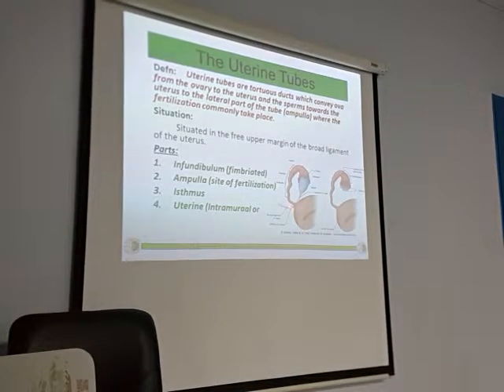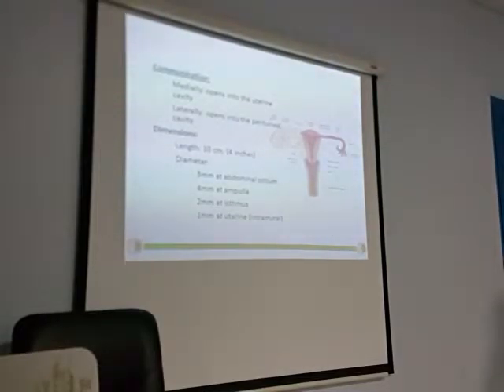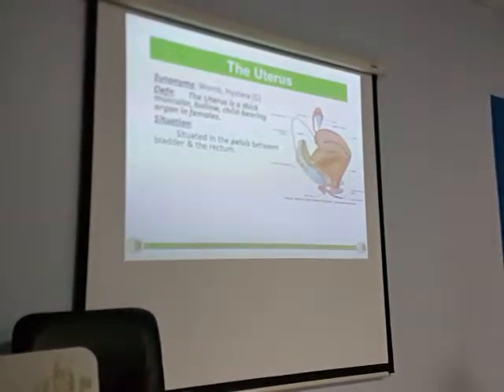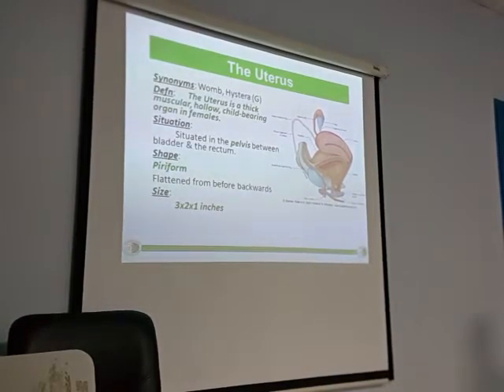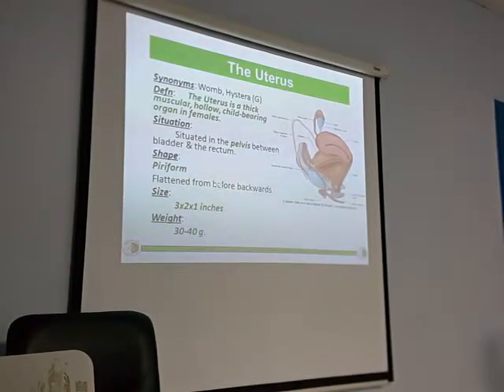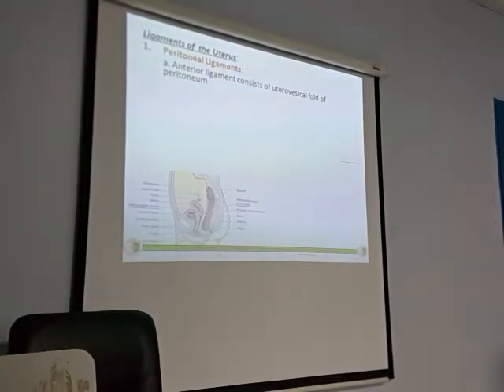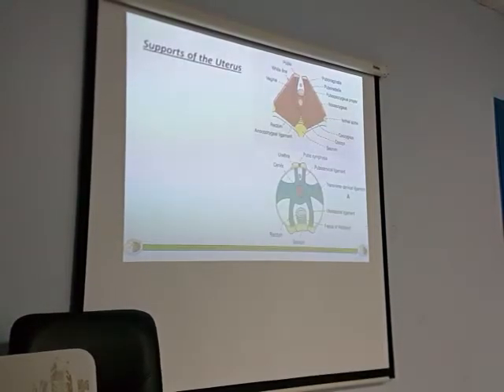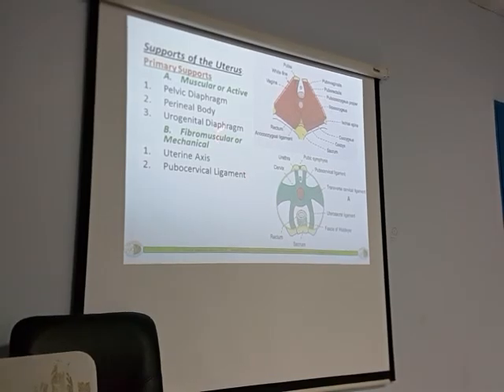female genital system-2